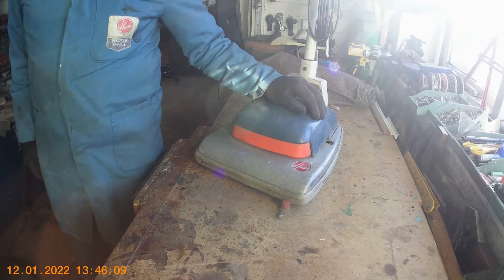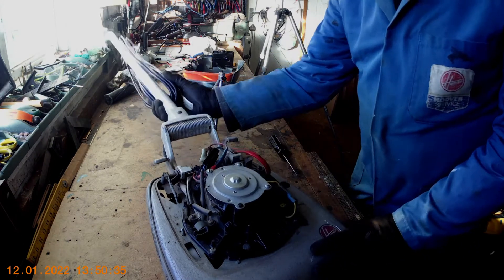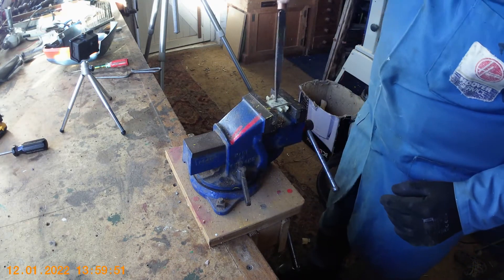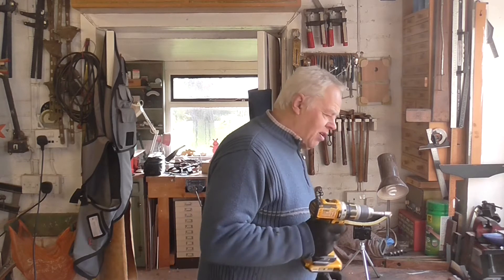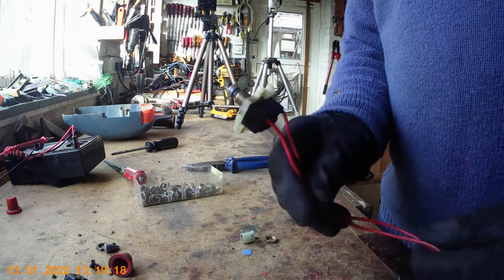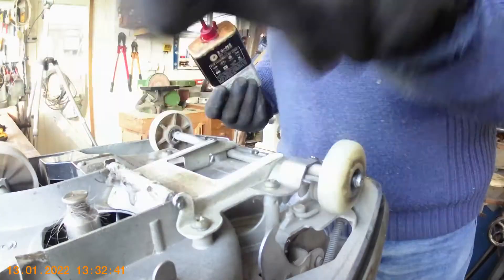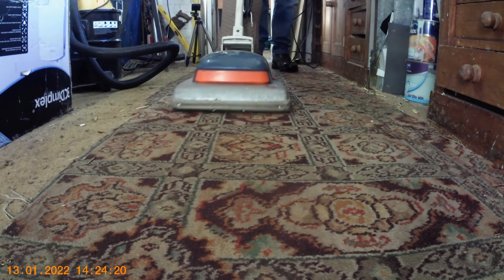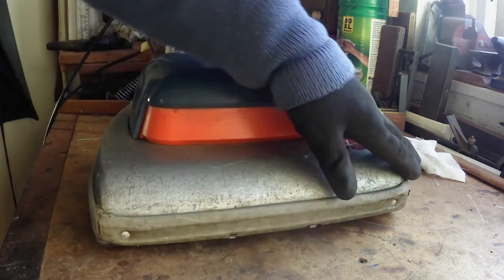Hoover 652a service notes, making a switch to fit.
In this video I describe how I repaired a Hoover 652a with a faulty switch when a spare was not available.